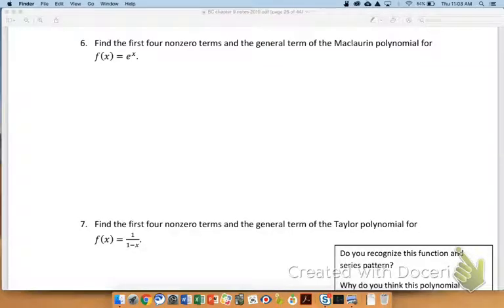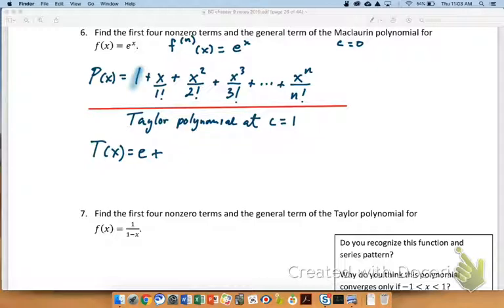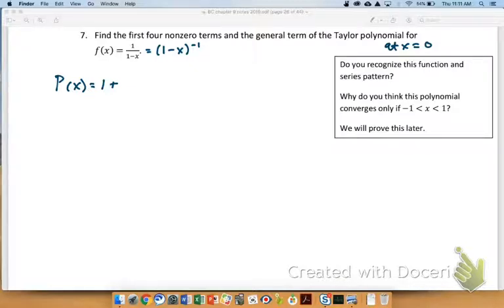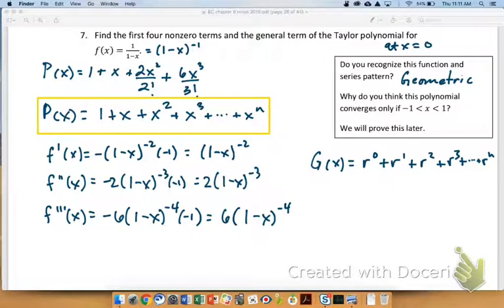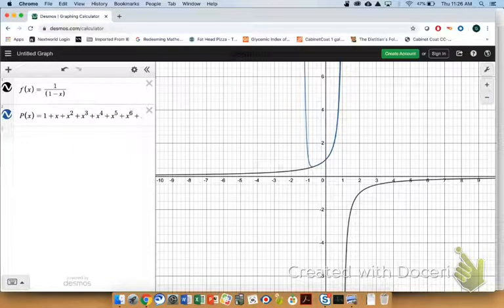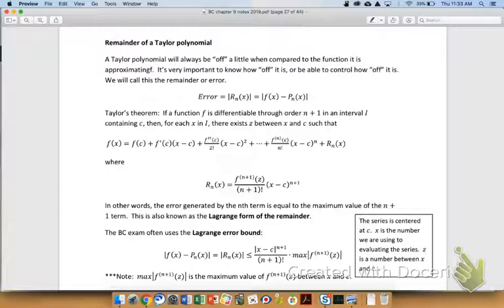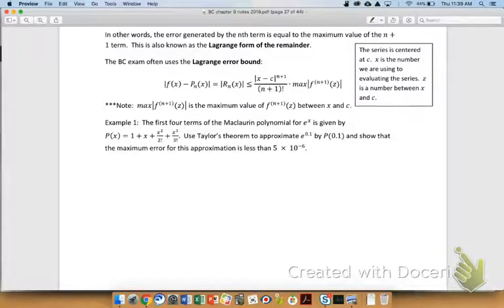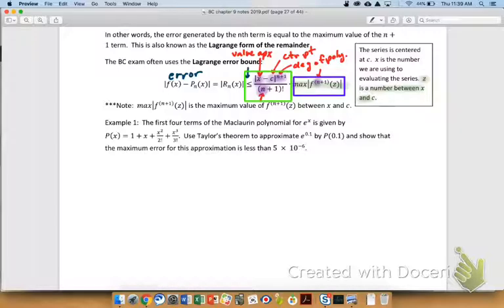bc unit 9 day 14